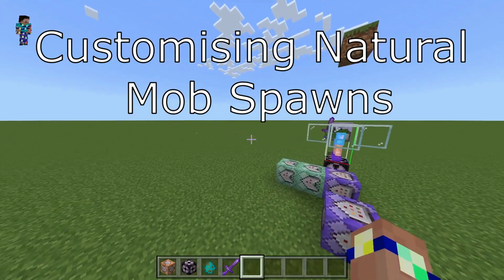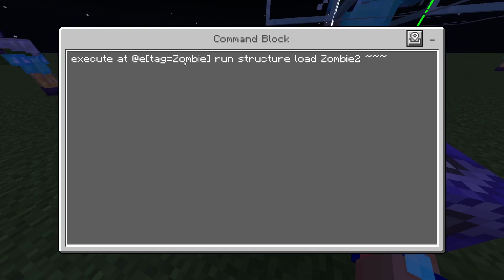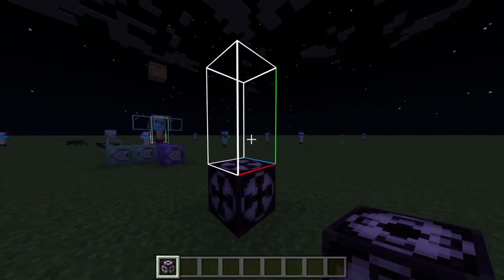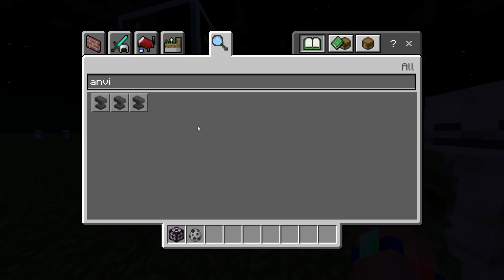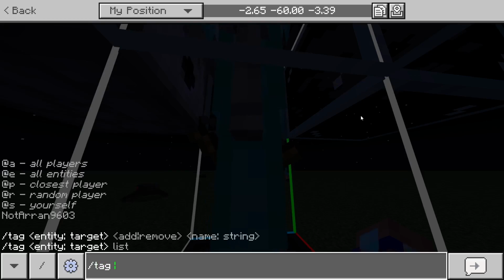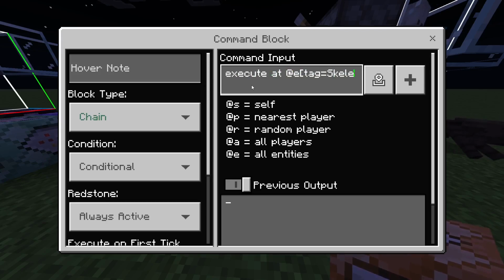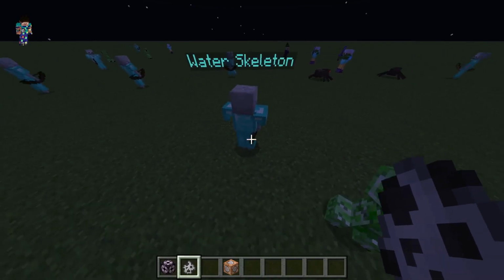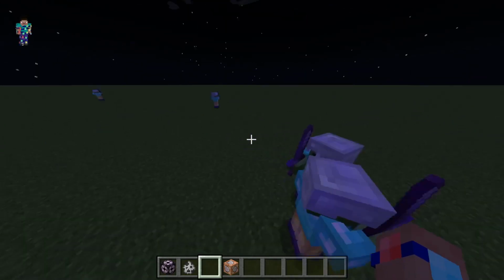How To Create SUPER ZOMBIES/MOBS in MINECRAFT [Minecraft Bedrock] [Tutorial]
Explaining how to create mob with weapons and armor in Minecraft Bedrock Edition with Command Blocks! :D

0:00 Intro
0:22 Explanation
2:54 Walkthrough
10:41 Ticking Area
12:32 Outro